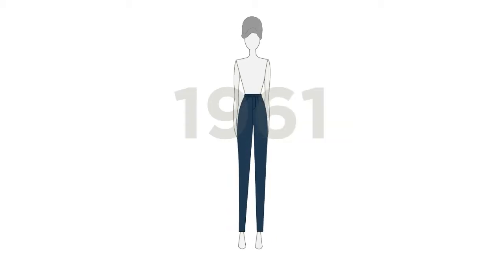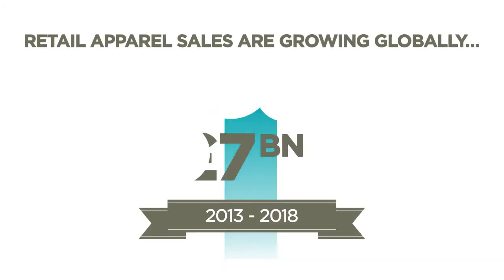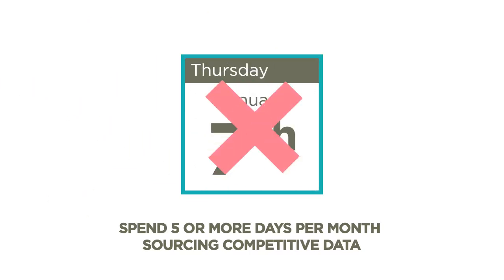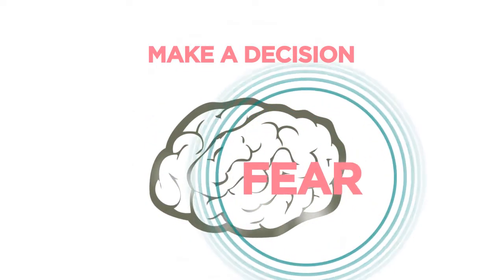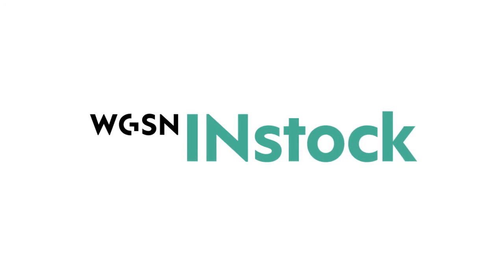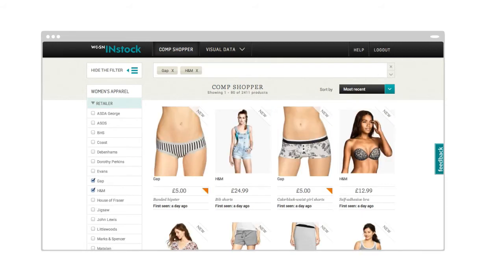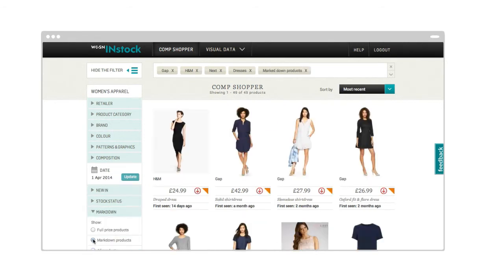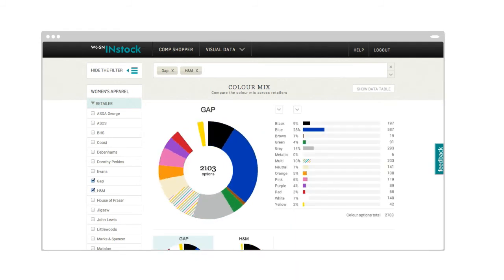WGSN INstock: a brand new retail analytics system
WGSN INstock provides superior in-market intelligence to inform mission critical buying & merchandising decisions.